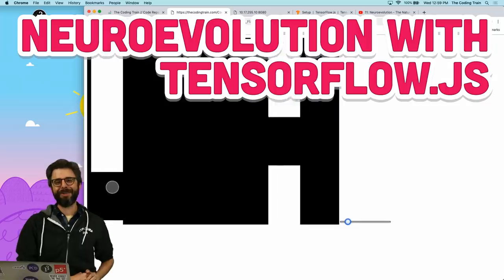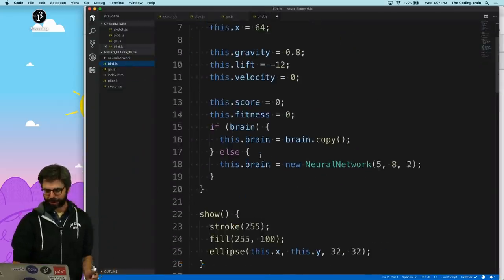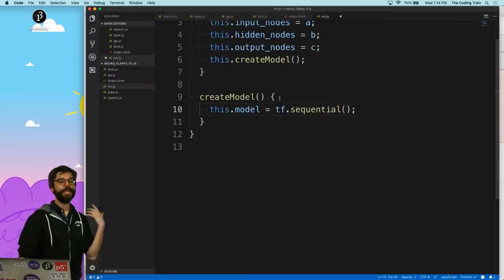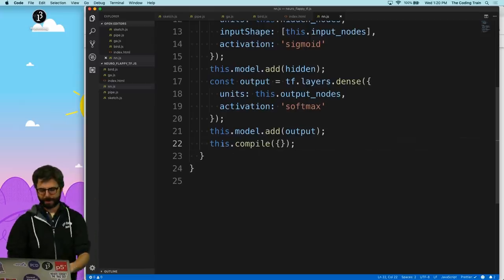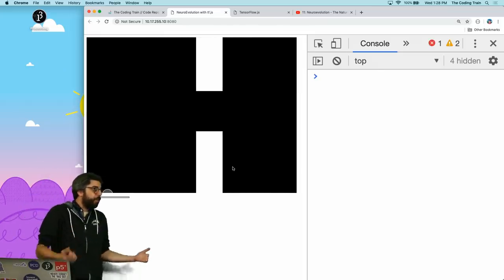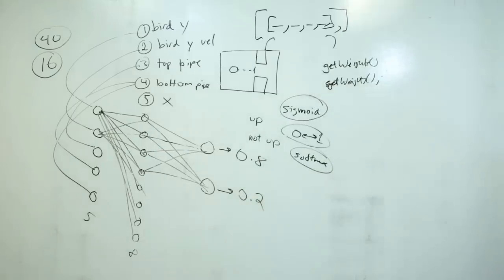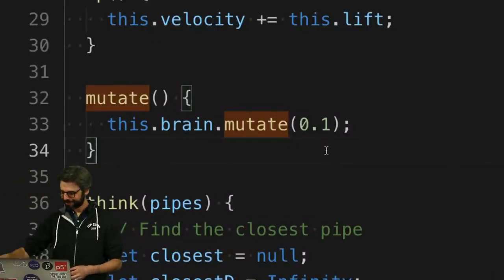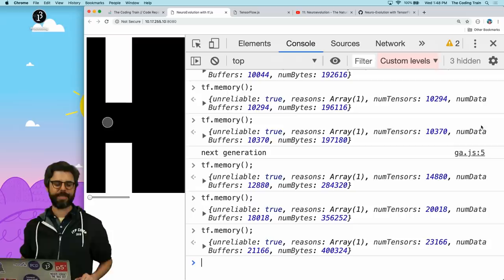11.3 Neuroevolution Flappy Bird with TensorFlow.js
In this video, I take another pass at the Neuroevolution Flappy Bird coding challenge and replace my JavaScript vanilla neural network library with the TensorFlow.js Layers API.